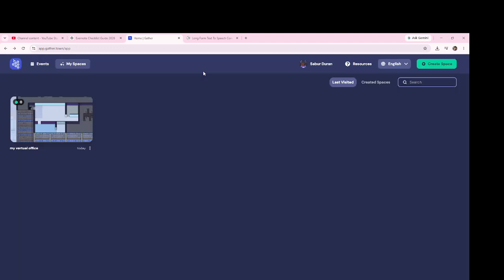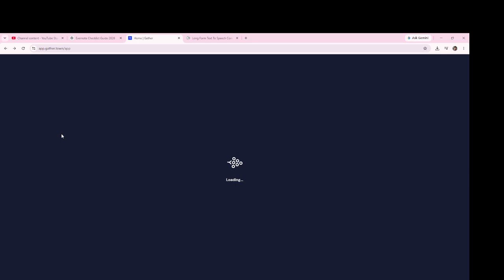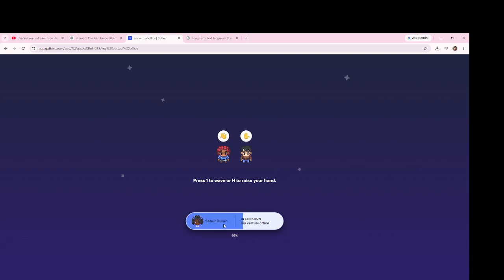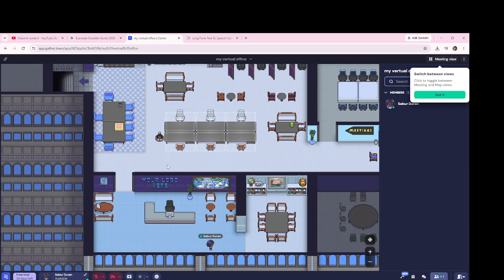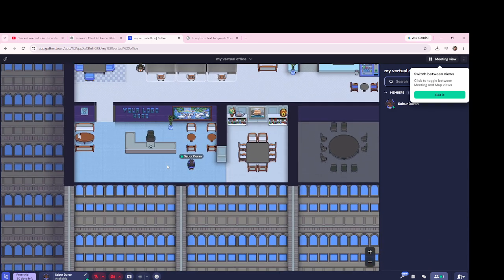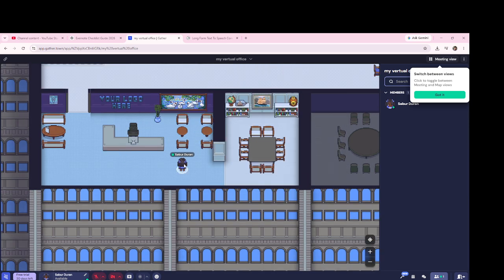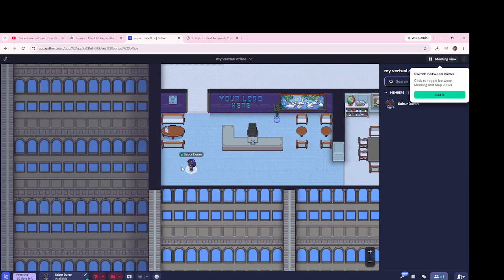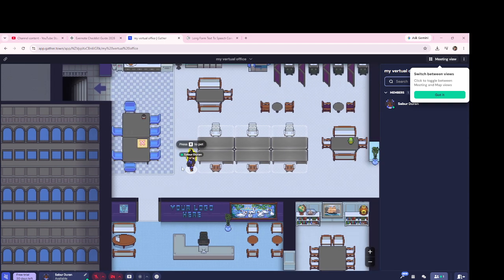How to Create a Workspace in Gather Full Guide 2026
Learn how to create a workspace in Gather with this complete step-by-step tutorial for 2026. In this video, you'll learn how to set up a new workspace, customize your Gather Space, organize your virtual environment, and create a collaborative workspace for remote work, online meetings, teams, and events. Whether you're a beginner, remote worker, business owner, educator, or team administrator, this guide will help you create and manage a workspace in Gather.